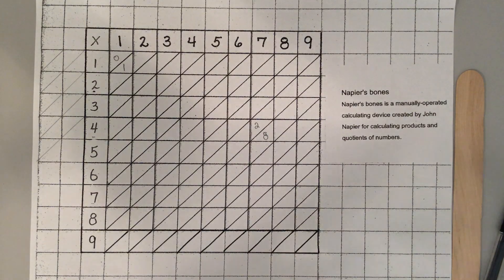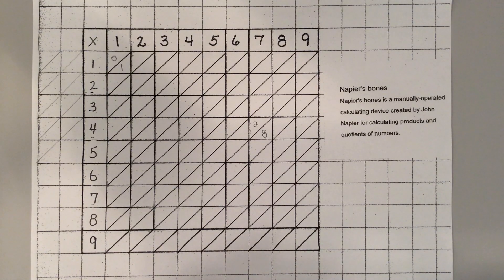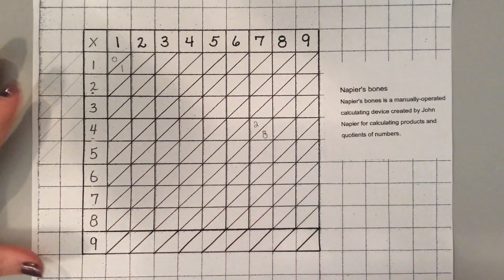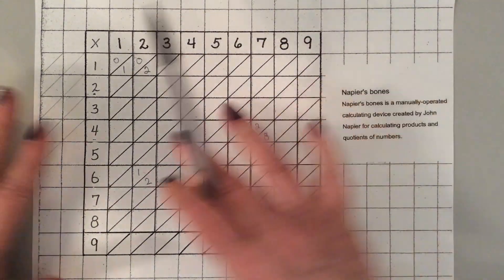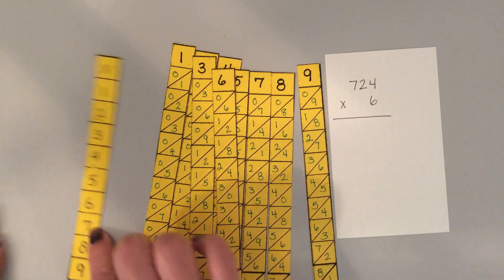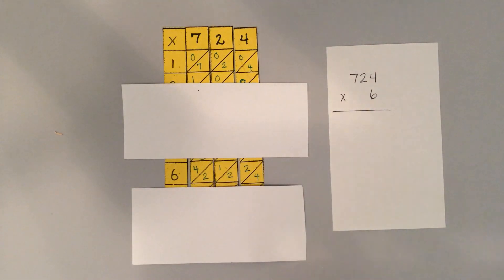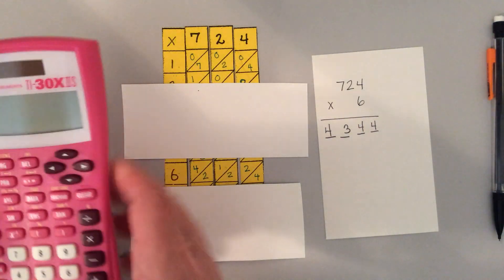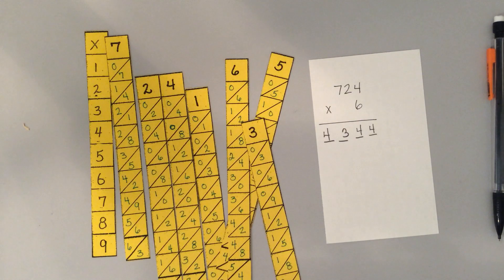Using Napier’s Bones to Calculate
Make your own calculator. Find out how one of the first calculation devices worked.